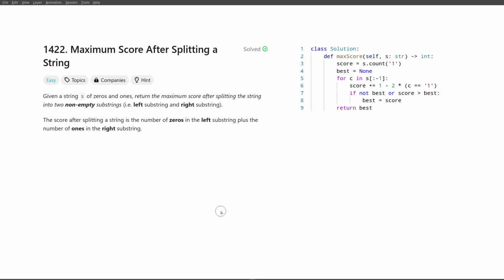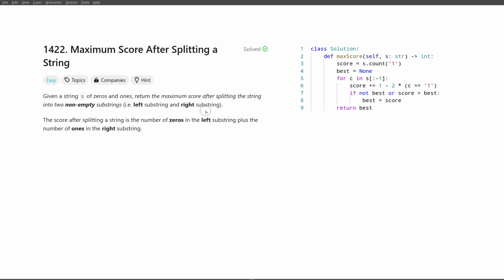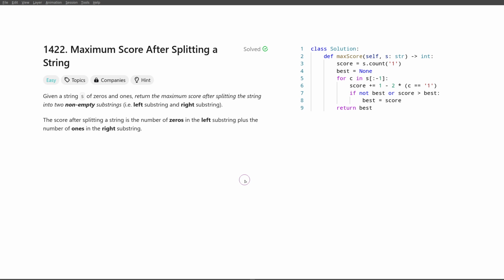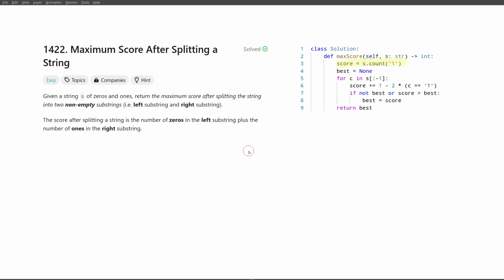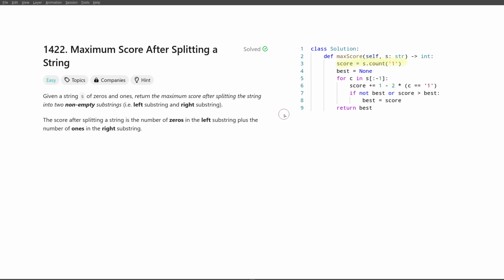[January 1, 2025, LeetCode daily] 1422. Maximum Score After Splitting a String - Python solution